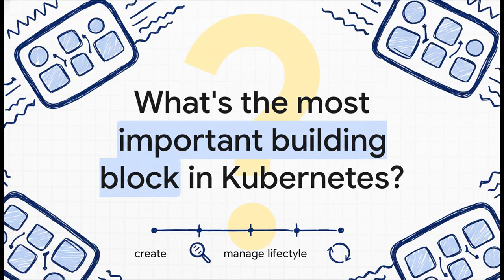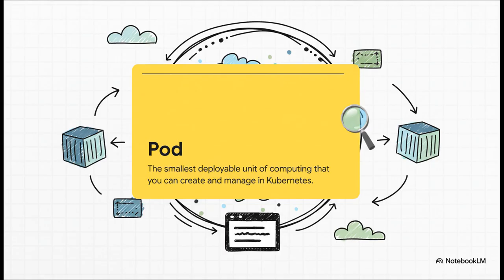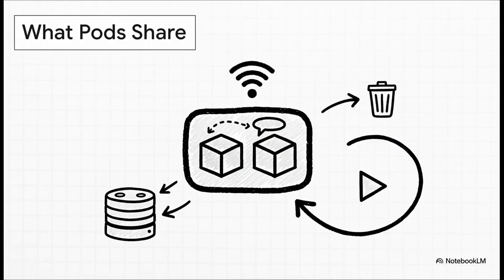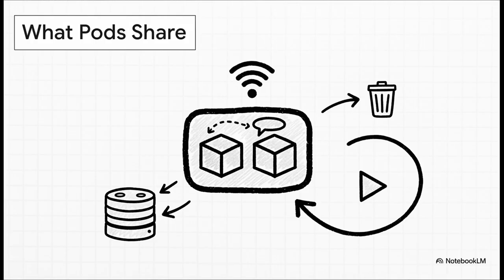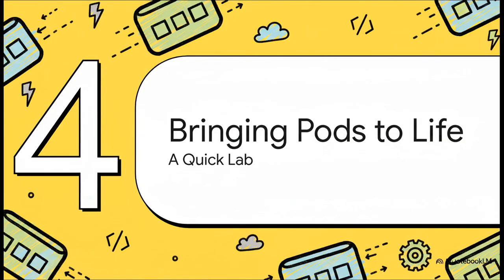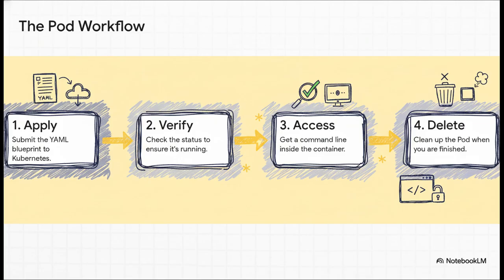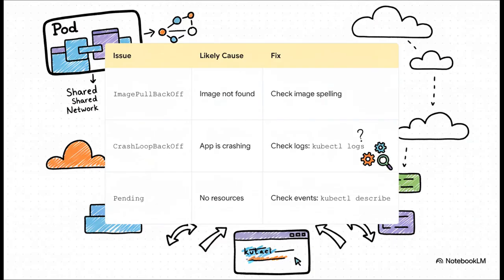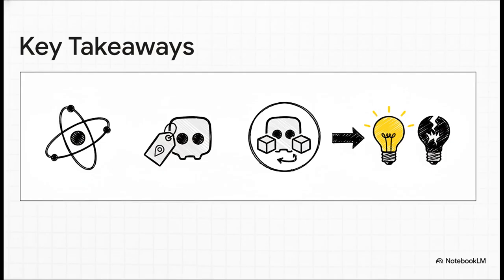1.1 Demystifying_Kubernetes_Pods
GitHub: shahzaibRao